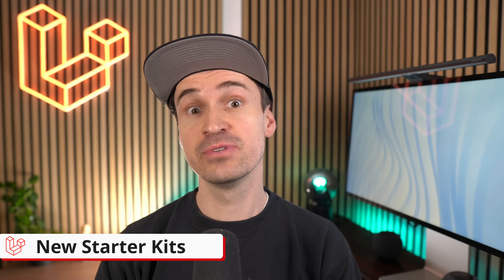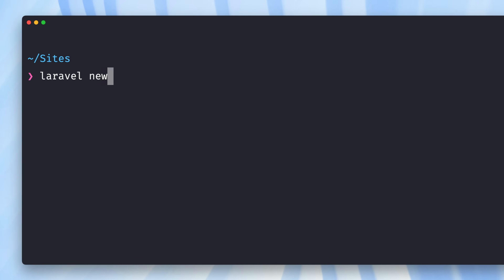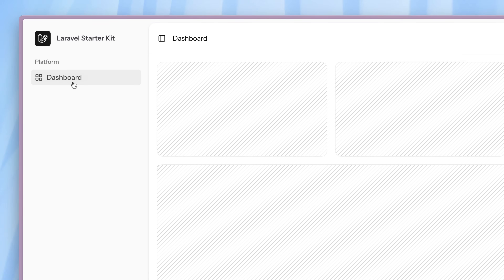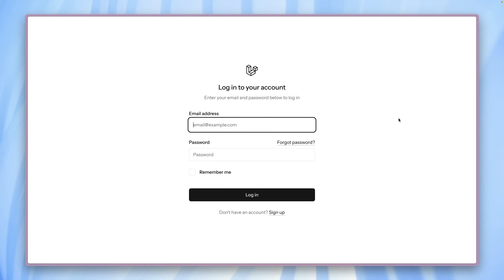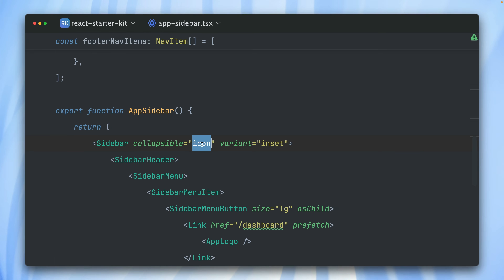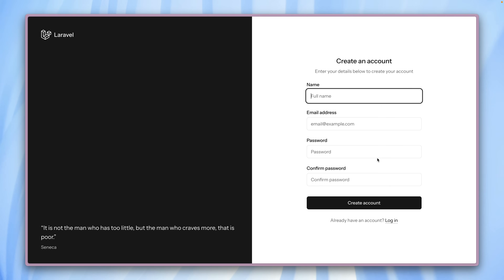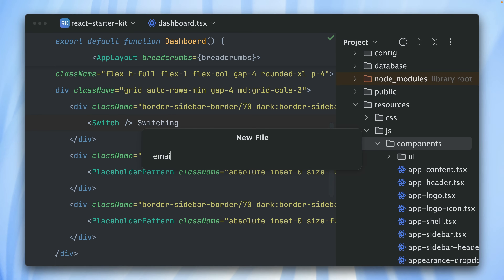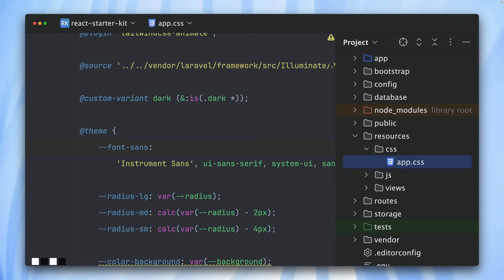Laravel + React: First Look at the New Official Starter Kit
Explore Laravel's official React Starter Kit - the perfect foundation for building modern applications with Laravel's powerful backend and React's dynamic frontend capabilities!

**YouTube Chapters:**

 00:00 Introduction
 01:37 Installing the React Starter Kit
 04:52 Authentication and Dashboard Features
 07:09 Customizing Layouts
 14:15 Adding Components with ShadCN
 17:55 Conclusion